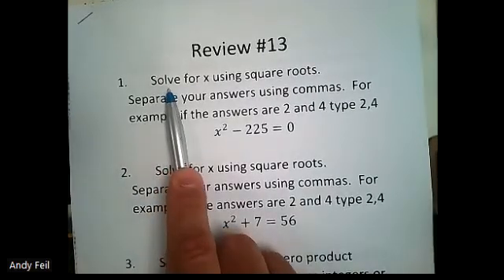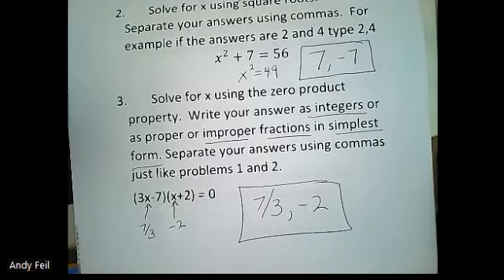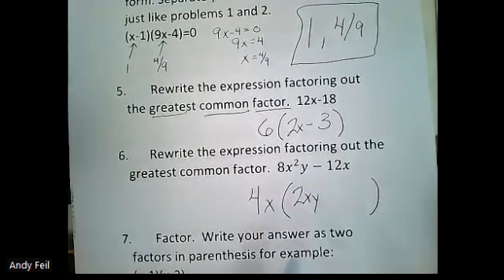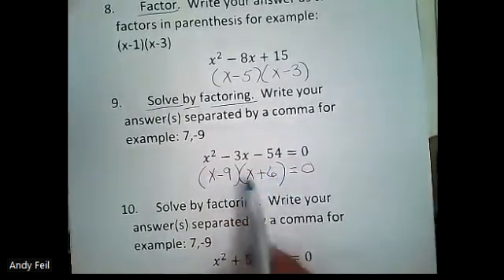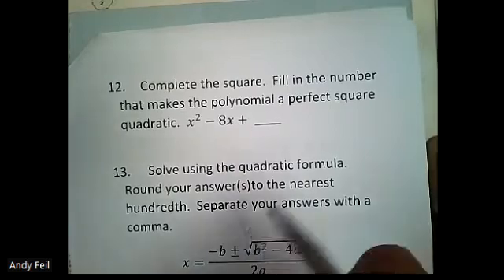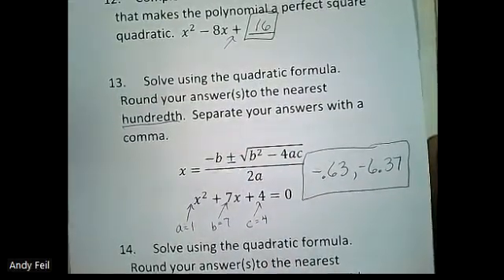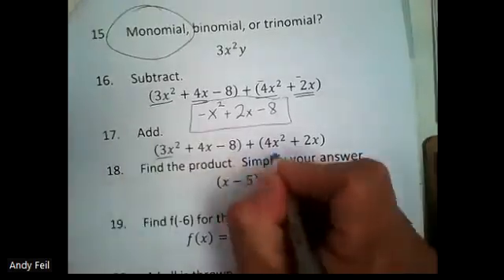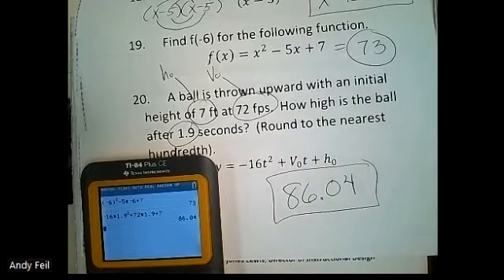May 10 2022 Algebra 1